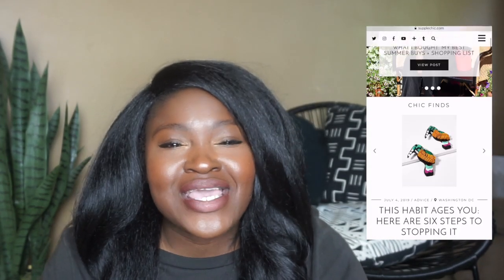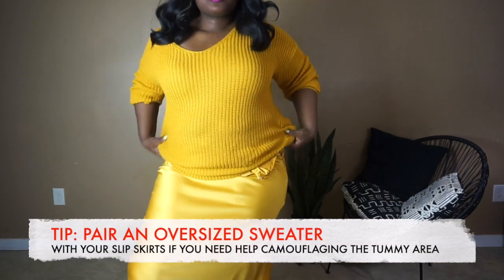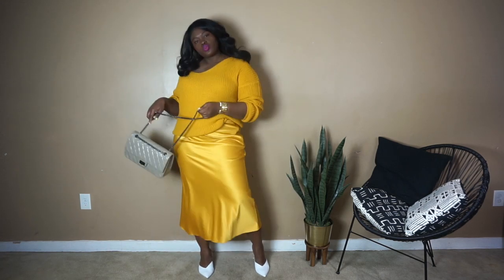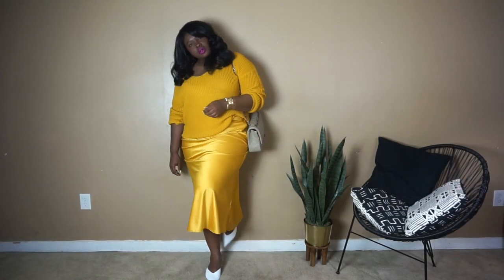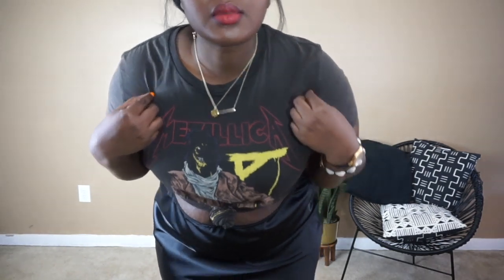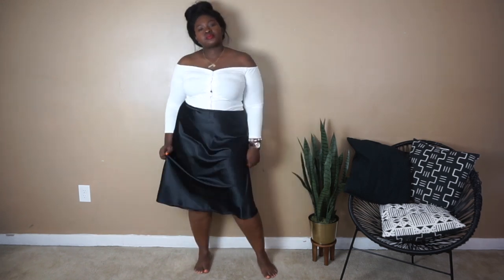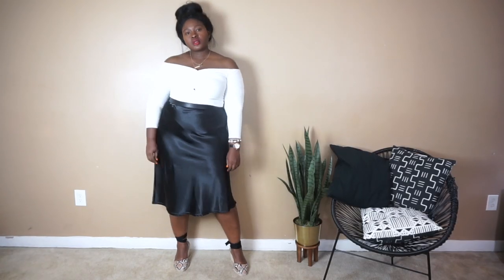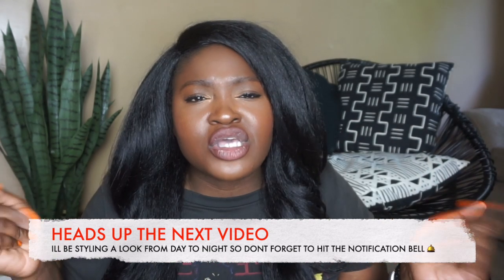4 WAYS TO WEAR SATIN/SILK SLIP MIDI SKIRTS FOR FALL I HOW TO STYLE I CURVY PLUS SIZE FASHION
Hi Chicsters,
In today's video we are styling slip skirts basically Ill be showing you how to wear slip skirts for fall hooray for another plus size Lookbook.  I am sharing inspo,  for how to wear your slip skirts to brunch, date night, girls night out and even to run errands on the weekends. Plus Ive linked several places where you can find them and shop them at different price points from cheap to investment.

✅DETAILS

Look 1
sweater via Stitch Fix sign up for Stitch fix here
skirt Asos SIMILAR
mules Target SIMILAR
bag Amazon SIMILAR

Look 3
t shirt H&M SIMILAR
skirt Prettylittlething SIMILAR
sneakers Converse
biker jacket
mini backpack

Look 2
wrap top Boohoo SIMILAR
skirt Asos SIMILAR
sandals Fashion Nova
clutch Forever 21 SIMILAR

look 4
off shoulder top Fashion Nova SIMILAR
skirt Prettylittlething SIMILAR
snakeskin sandals Asos black
bag Amazon

 ✔ Current Codes
Fashion Nova use code SUPPLECHIC
Shein

HEIGHT
5'7

MEASUREMENTS
Hips 52
waist 42
bust 45

DETAILS

ON ME
Top
Hair NEESHA Outre
Accessories

MAKE UP
Face:
10$ Brush Set

MUSIC